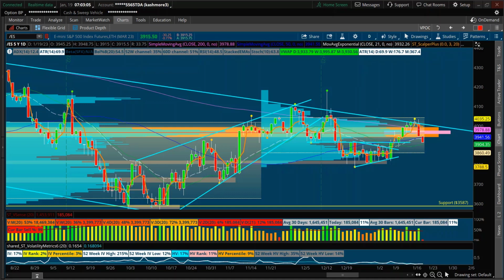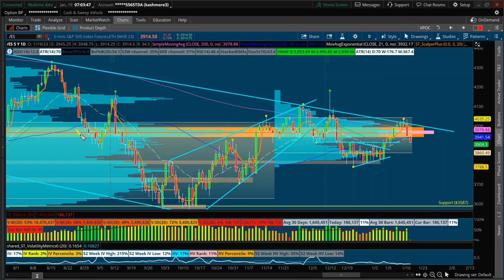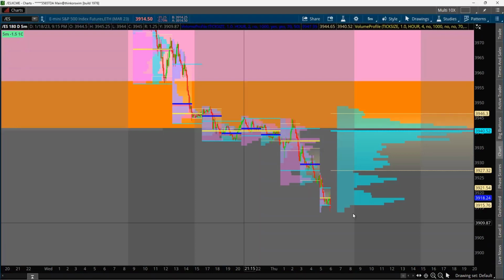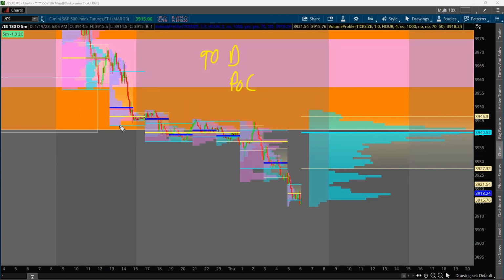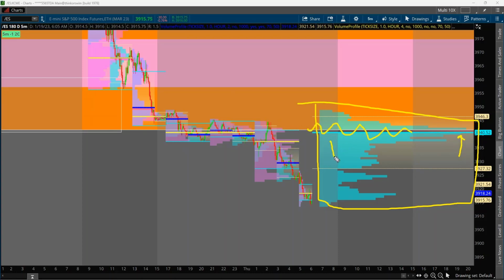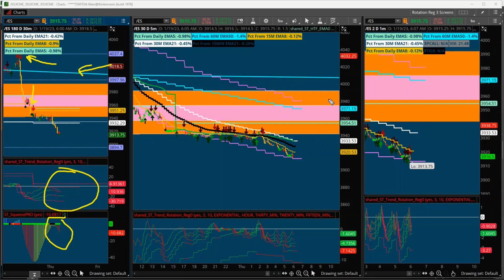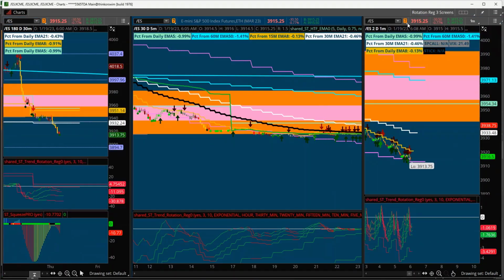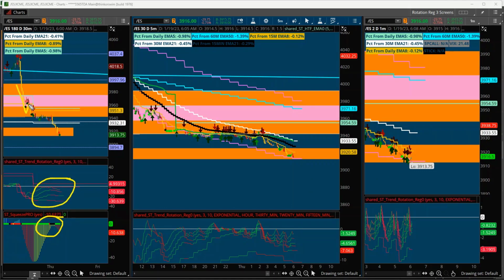Act Of Profits I SPX/ES 0 DTE I Plan of Attack!